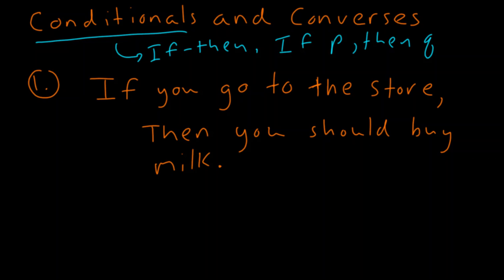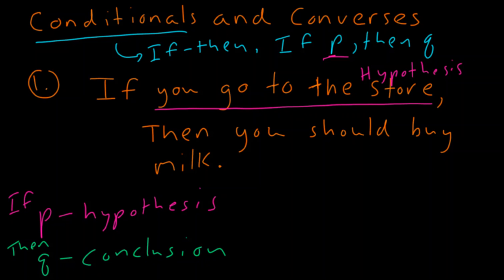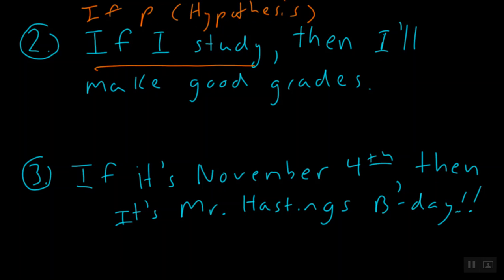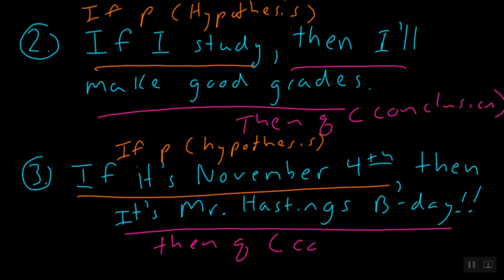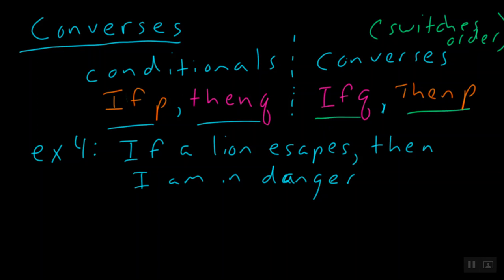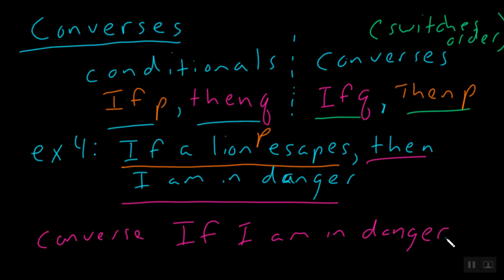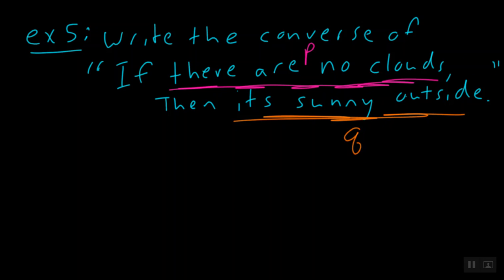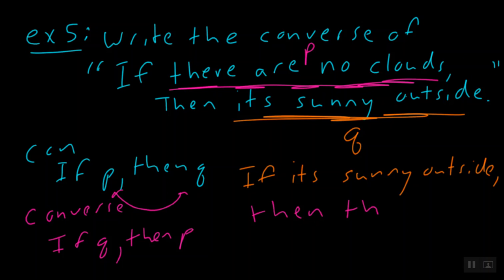Geometry 3 1 Conditionals and Converses